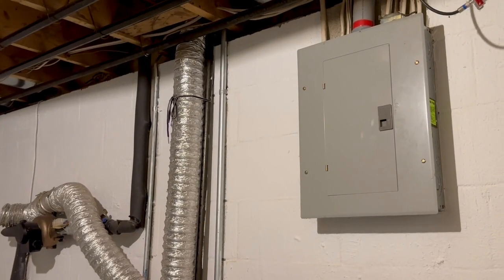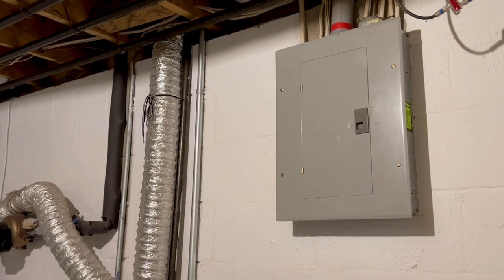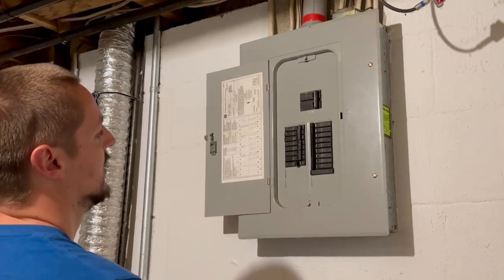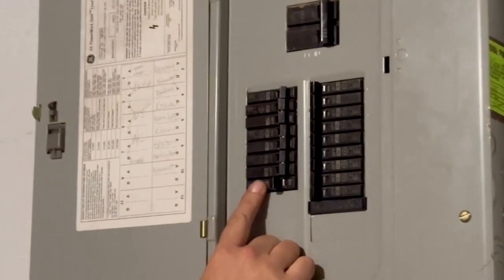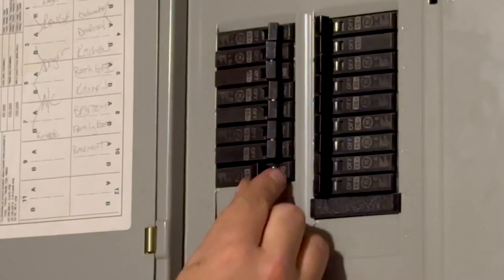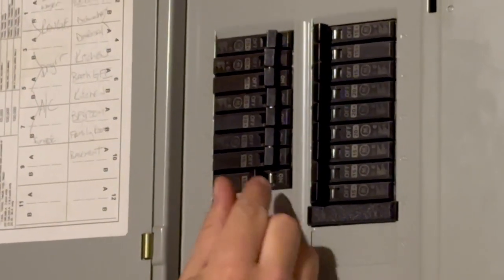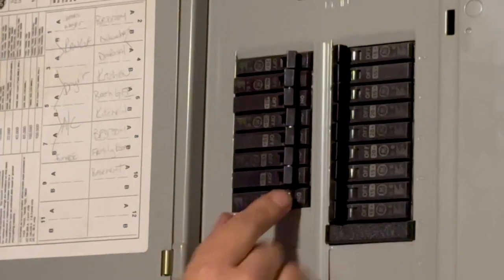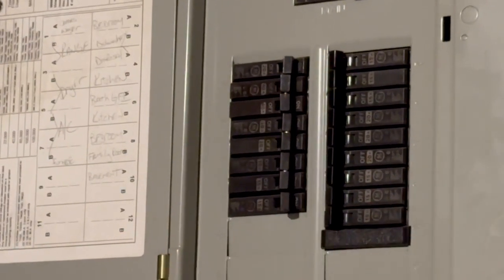Reset Breaker on Panel Box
How to reset the breaker in the panel box after it trips, restoring power.